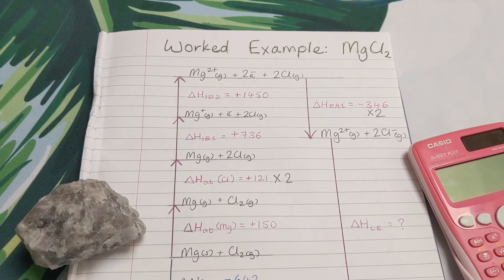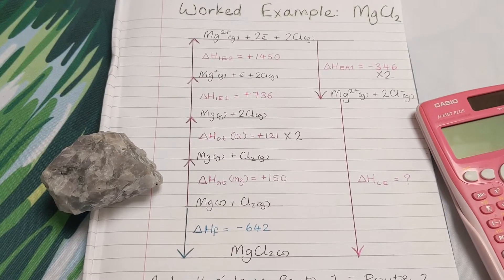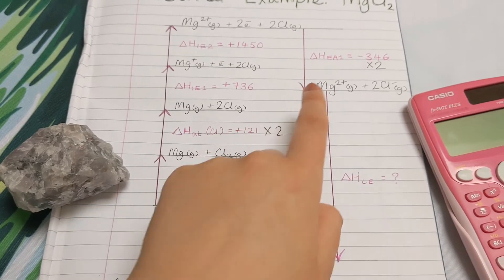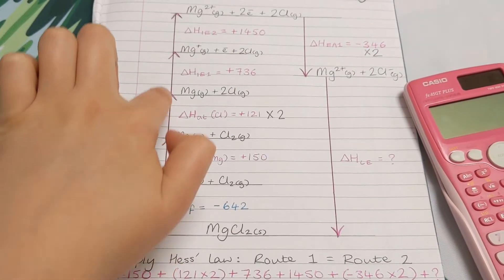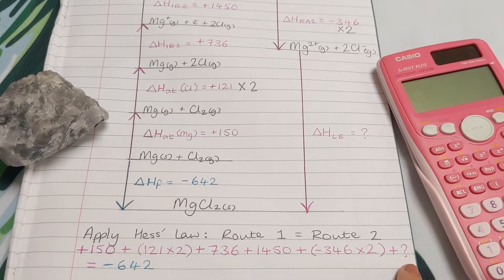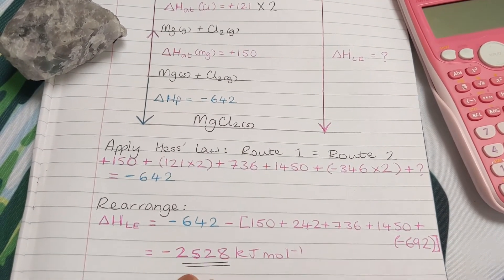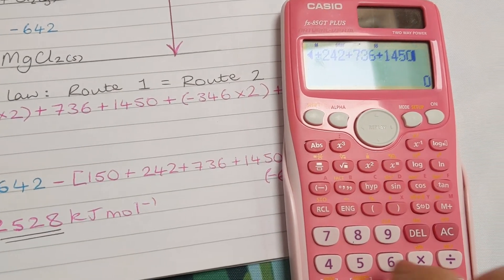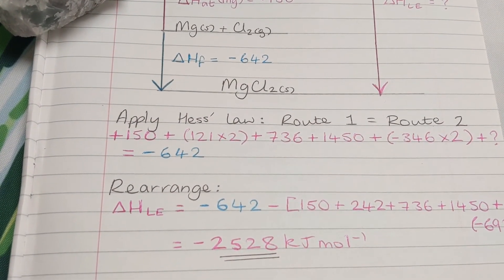Born-Haber and lattice enthalpy for MgCl2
This video is part 4 in a series of short videos explaining Born-Haber cycles (the what, why and how!) and lattice enthalpy (what it is, what it tells us and how to calculate it)

Part 4 focuses on using MgCl2 as a worked example to construct a Born-Haber cycle (and calculate lattice enthalpy) for a 2+/1- compound. You will need to use a multiplier in this type of cycle, for the Cl.

Note - we can atomise the metal and non-metal first and then do ionisation energy of the metal, or you could atomise the metal, do ionisation energy of the metal and then atomisation of the non-metal.

Details of the Born-Haber cycle and lattice enthalpy are explained in previous videos in the series, parts 1-3, linked below.

Need some study motivation in the form of cute revision planners and stationery? ☕📚